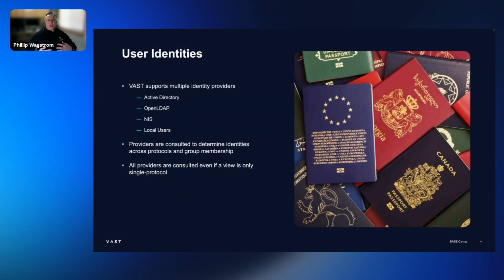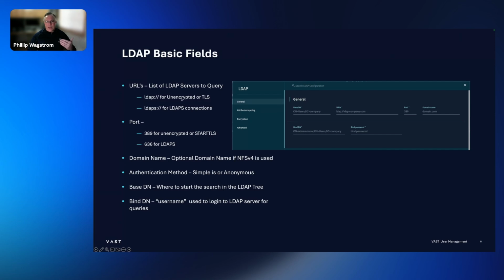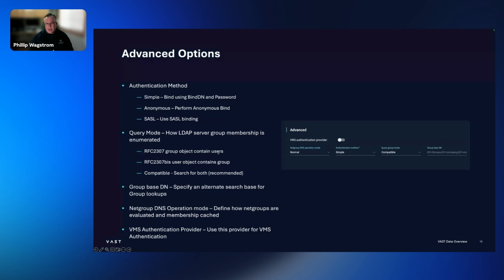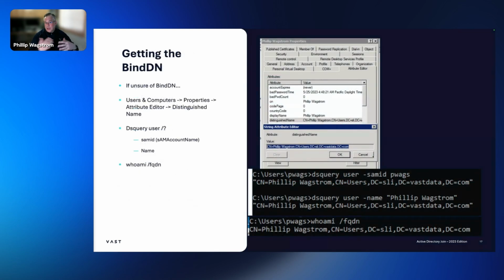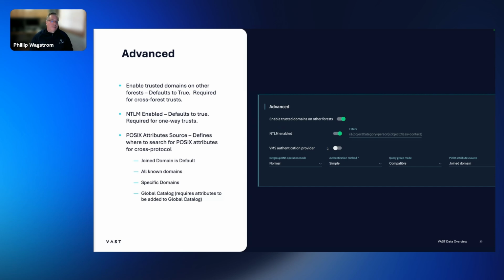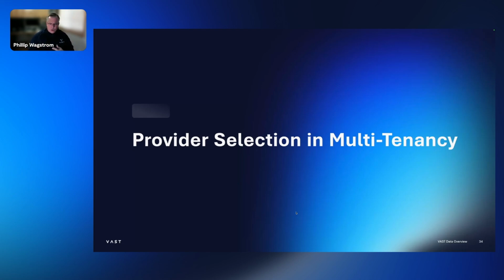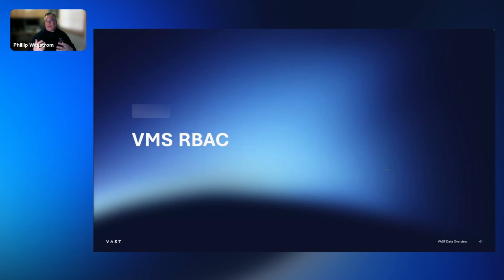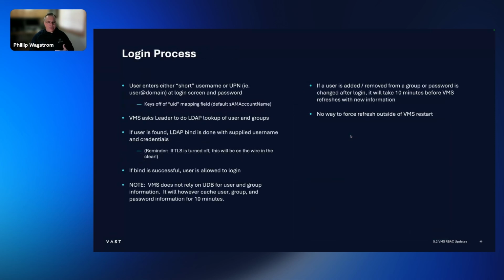Customer Training Webinar: User Management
This webinar covers user and provider management within the VAST Data Platform, ensuring secure and controlled access to data and administrative functionalities.

Key Topics:
- Integrating External Providers: Integrate the VMS with Active Directory or OpenLDAP for centralized user authentication and management. Learn to configure provider settings and troubleshoot connectivity issues.
- Role-Based Access Control (RBAC): Learn how to use RBAC to define granular permissions for different user groups, controlling access to specific functionalities within the VMS.
- Managing Local VMS Users: Create and manage local VMS users and administrators, understanding the difference between local and externally authenticated users.
Understanding Security Contexts: Explore the concept of security contexts and how they apply to user access.

Takeaways:
- Implement RBAC for secure and granular permission management.
- Integrate external authentication providers and configure user access.
- Manage local VMS users and understand the role of security contexts.